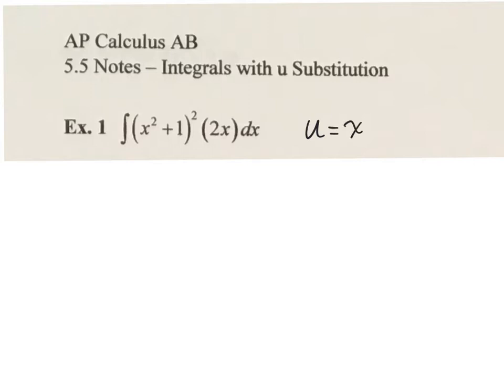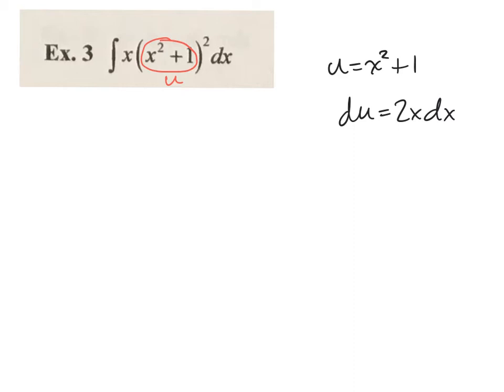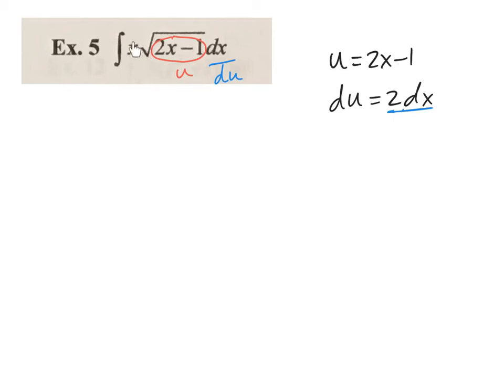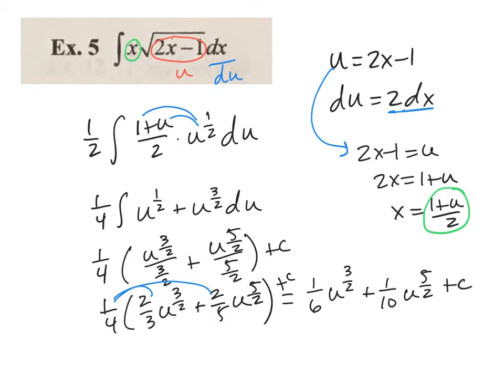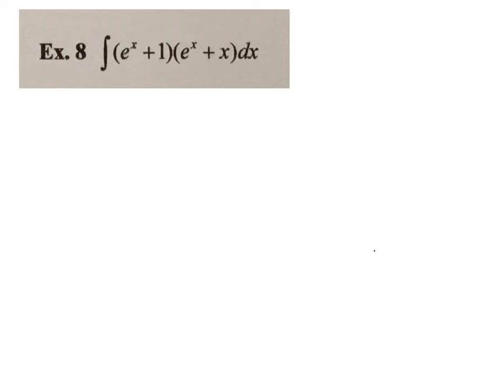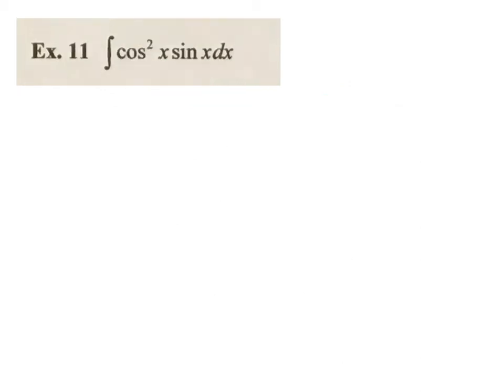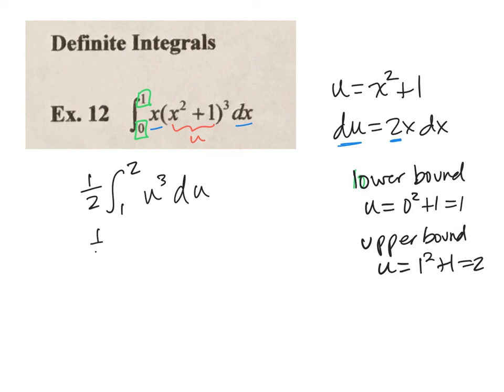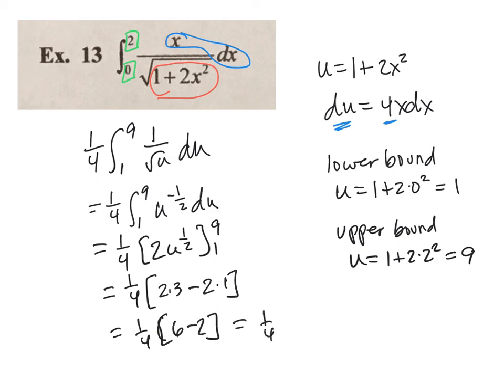AB Calc - 5.5 Notes - Integrals with U Substitution